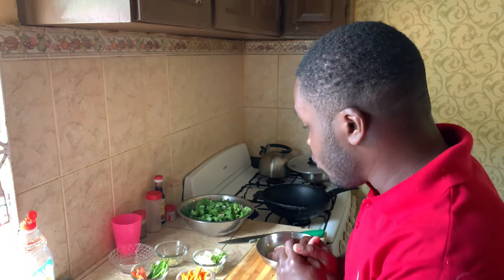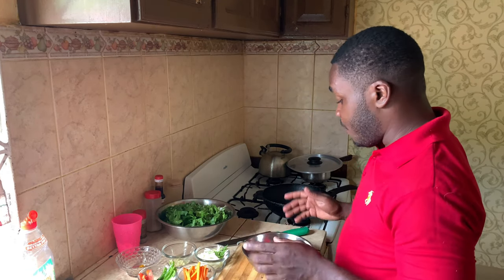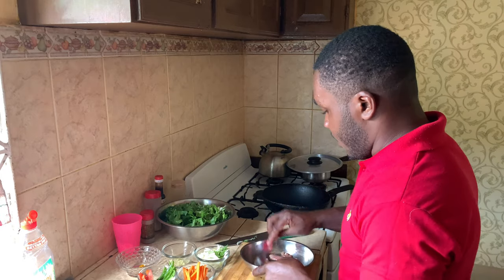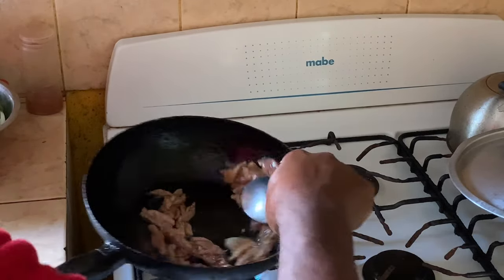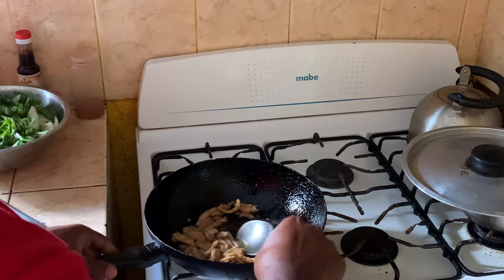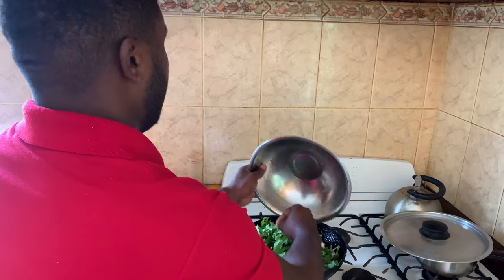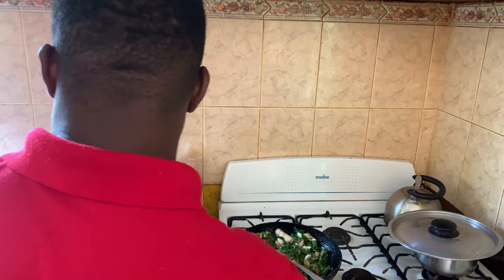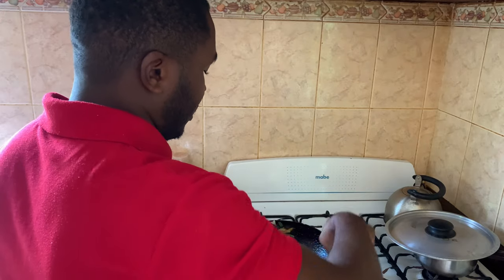How to cook chicken Chop Suey